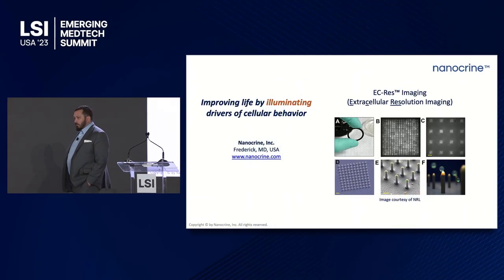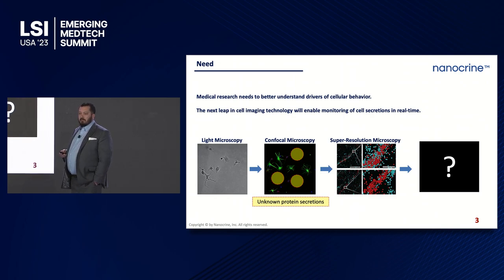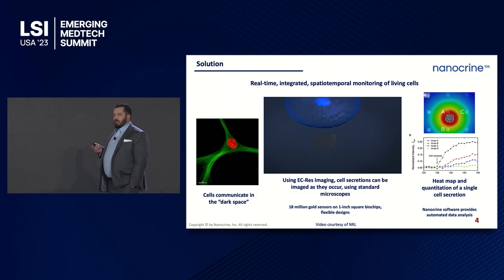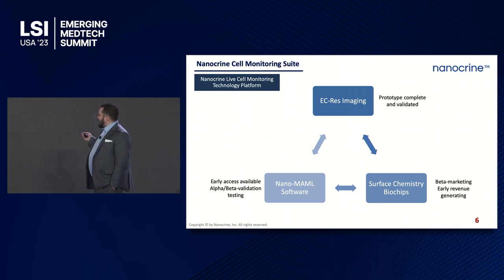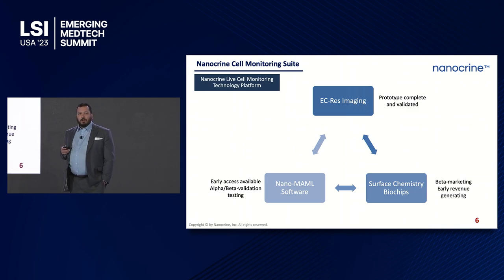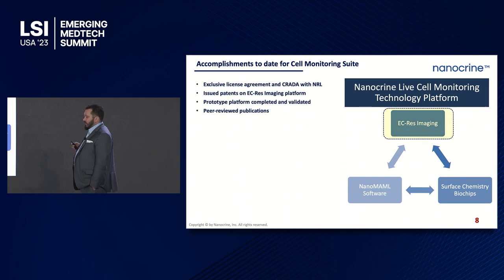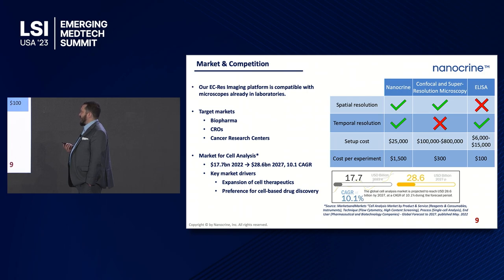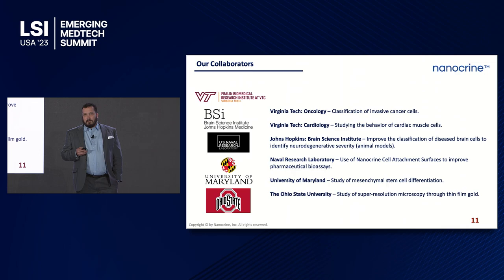Patrick Calhoun Presents Nanocrine at LSI USA '23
Patrick Calhoun presented Nanocrine at LSI USA ‘23 Emerging Medtech Summit.

Nanocrine is developing a next generation live cell imaging technology platform that enables the real time monitoring of cell protein secretions spatially and temporally.